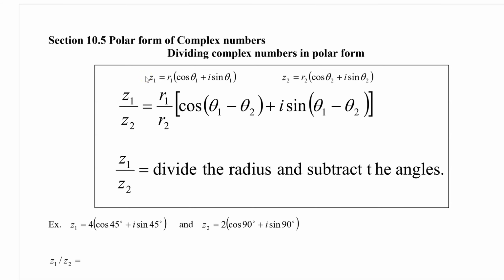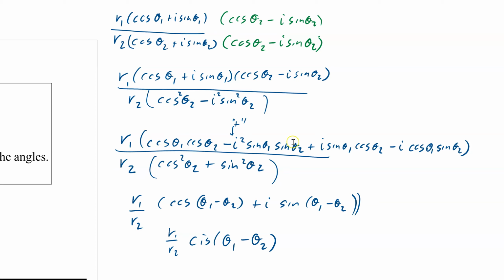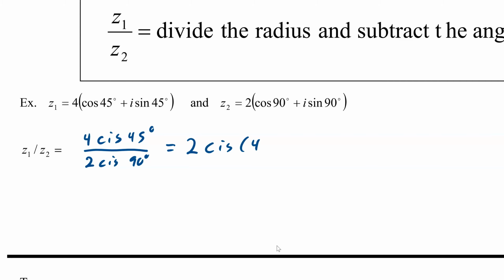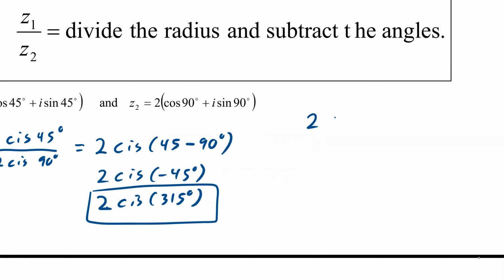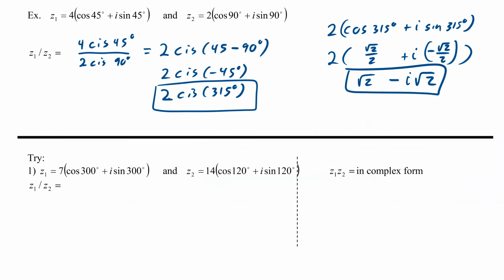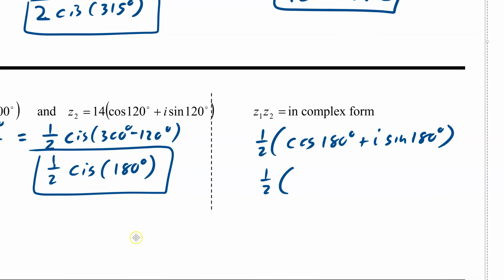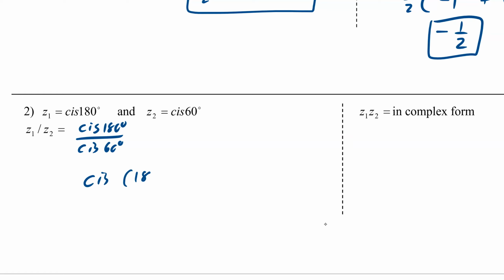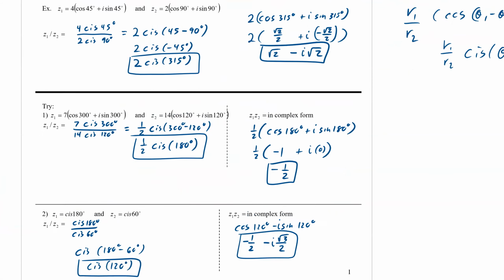10 5 d dividing complex numbers in polar form